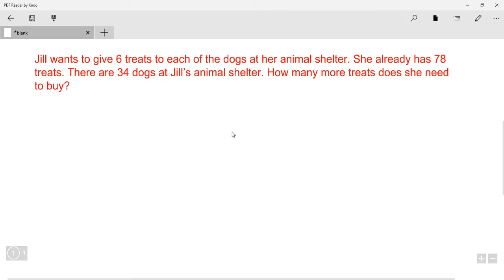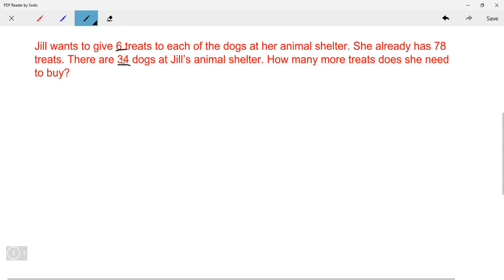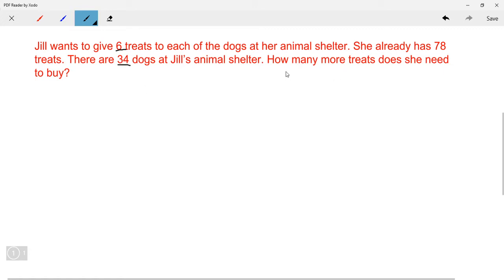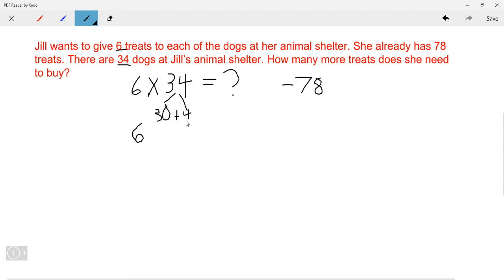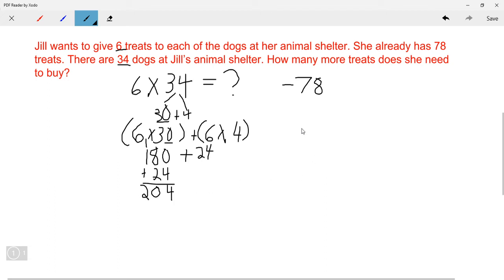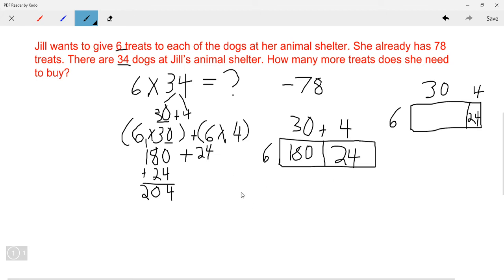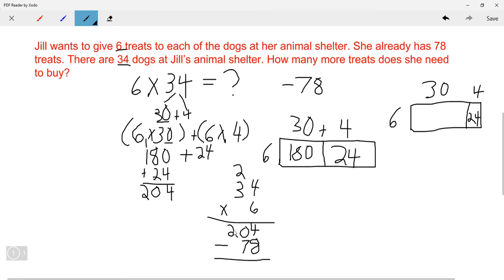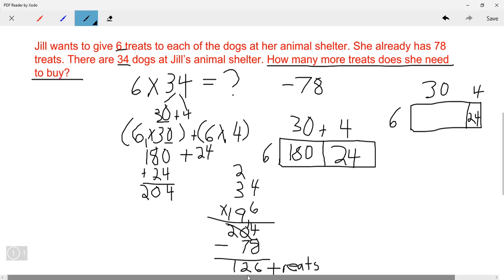4th Grade Math: Multiplication Multi Step Word Problem 2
In this video I go over a multi step word problem involving multiplication.